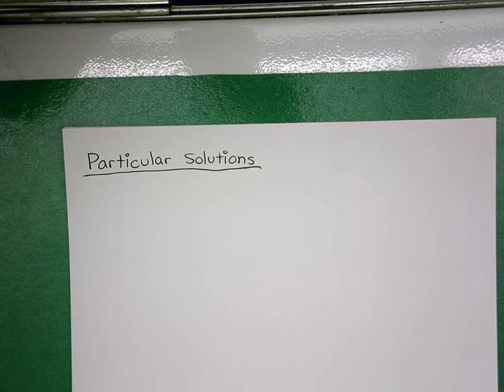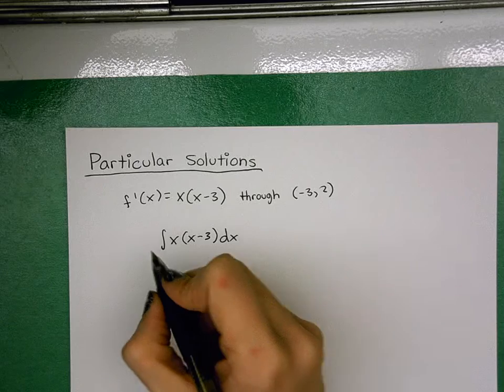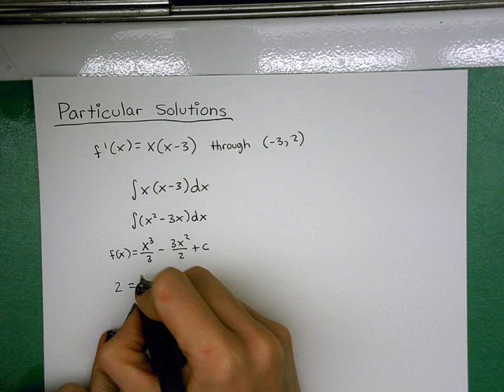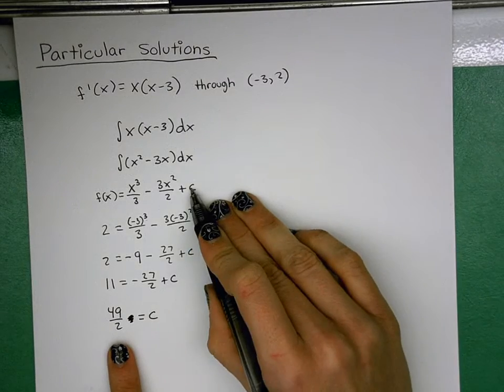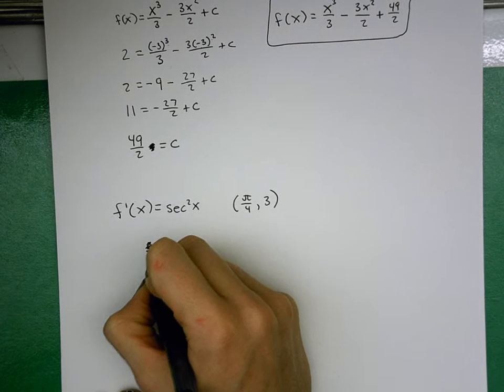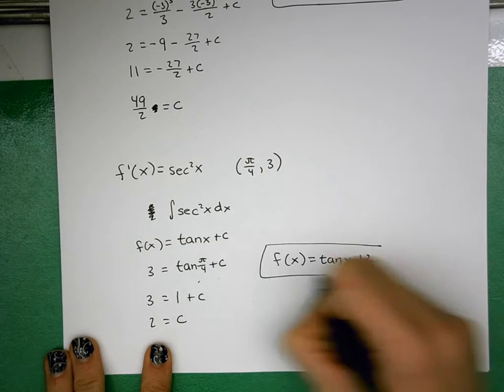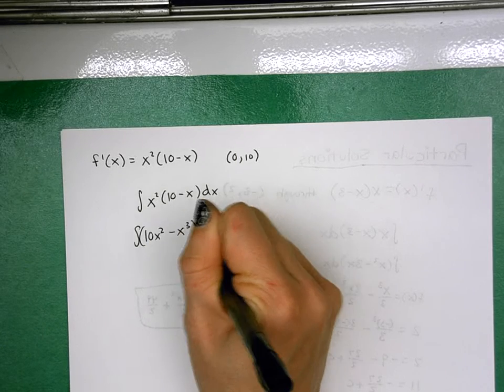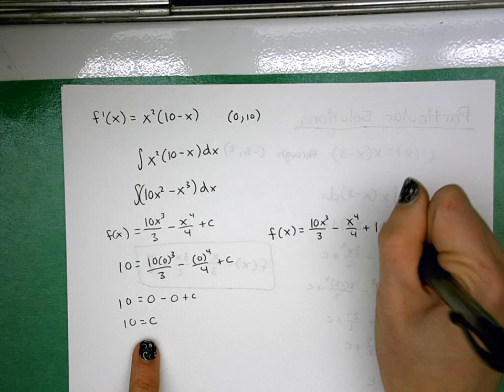Study Session- Particular Solution